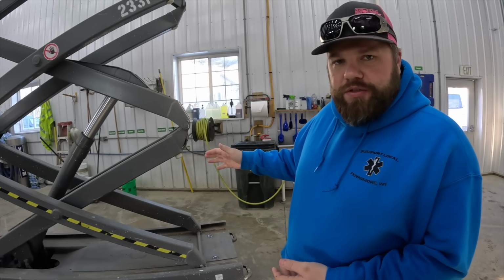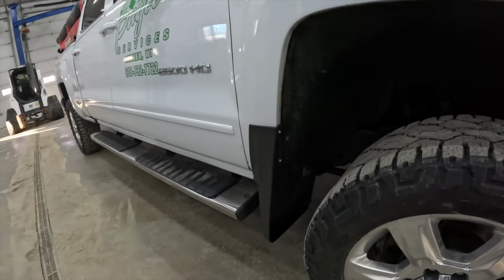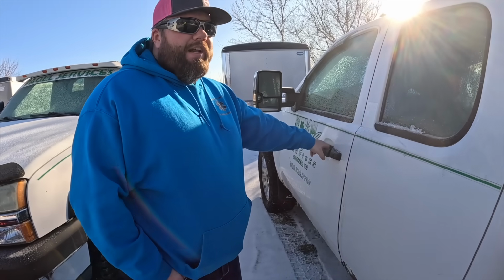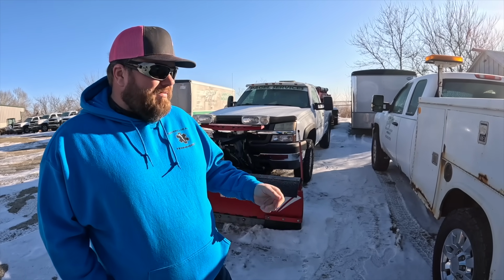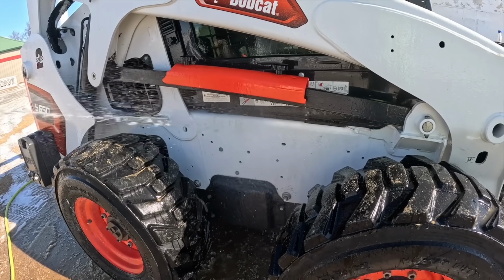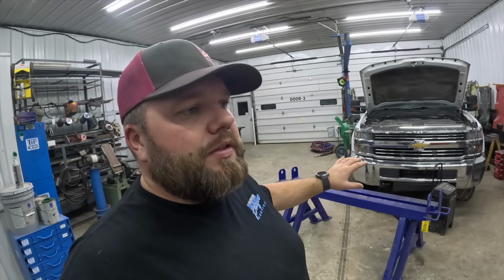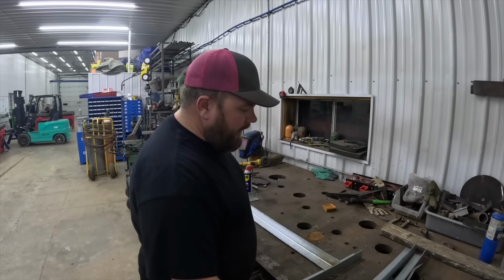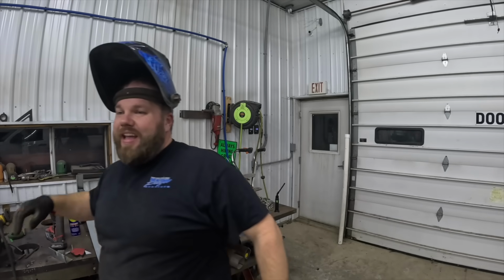The Hardest Part of Running a Business Is Letting Someone Go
The hardest part of running a business isn’t the long hours…It’s letting someone go.

In today’s video, we start out at the shop to see what’s going on and catch up on the day-to-day work. Then we head into the office to have a real conversation about a tough decision we had to make — someone was let go, and it’s never easy.